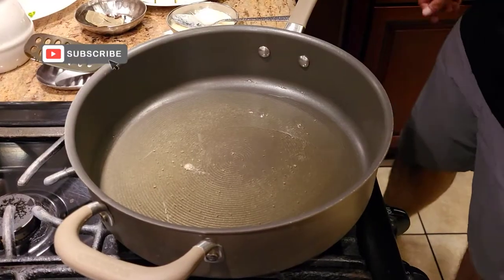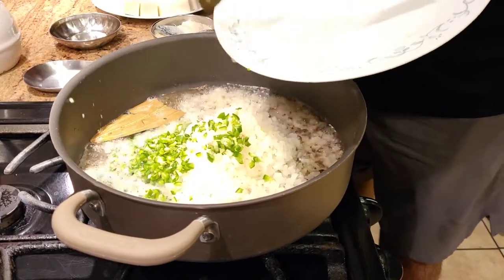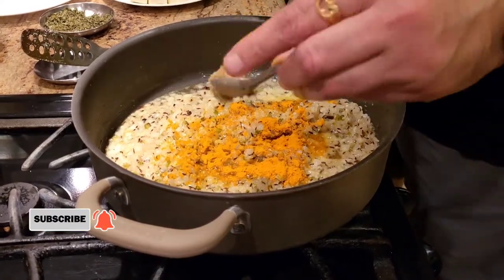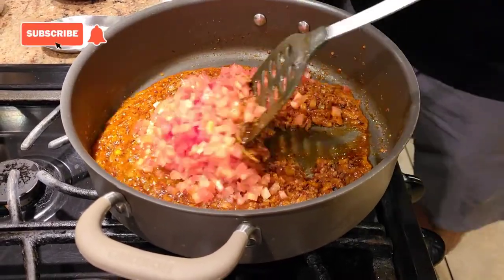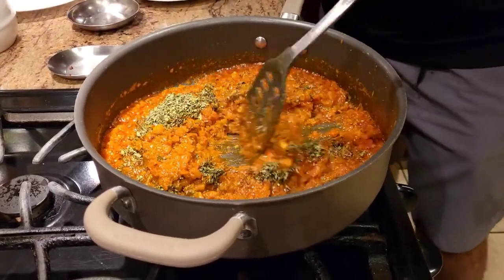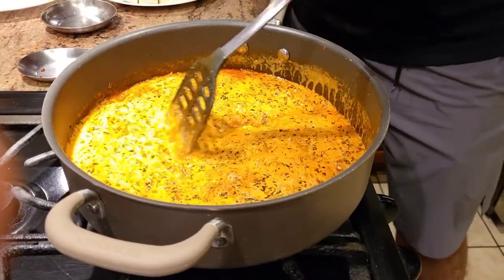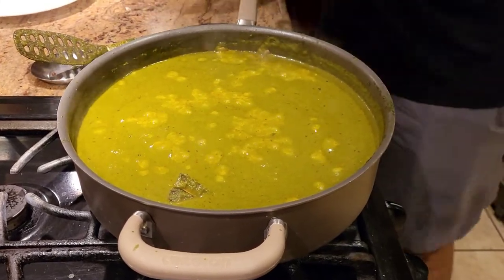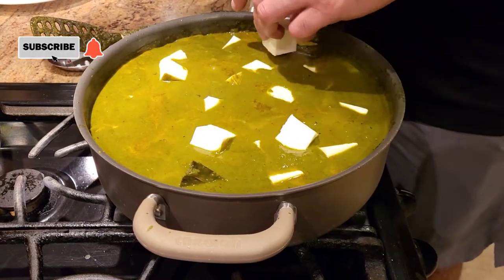Palak Paneer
Whats up foodies!! Enjoy the recipe of palak paneer. Send your suggetions in for what you wanna see me make for you in my next video!!